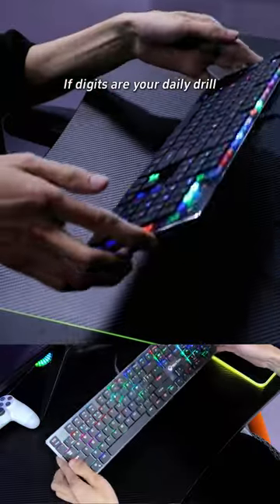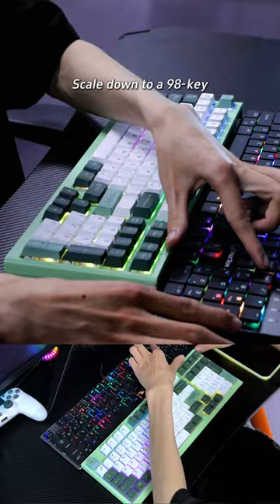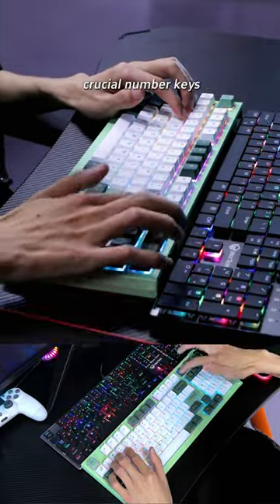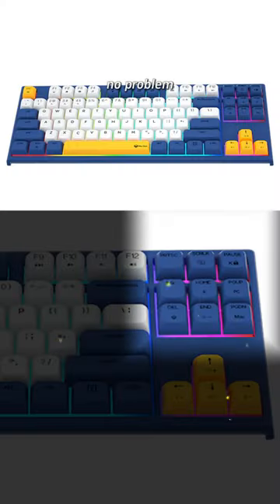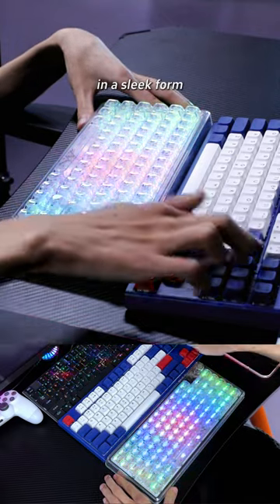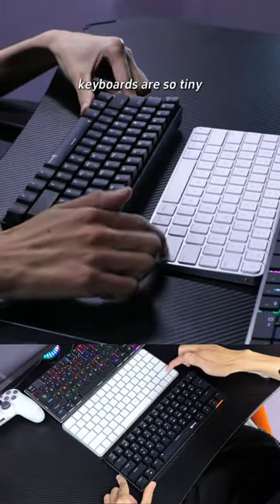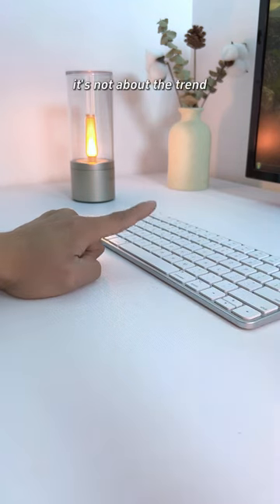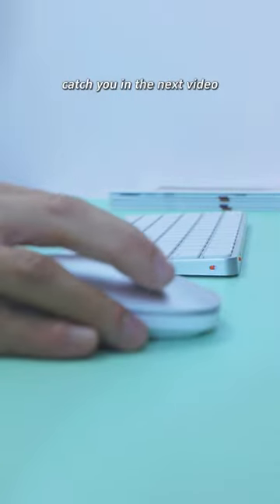Your Ultimate Keyboard Guide! Work, Game, Create With The Perfect Fit.